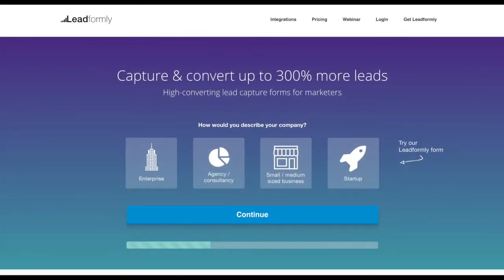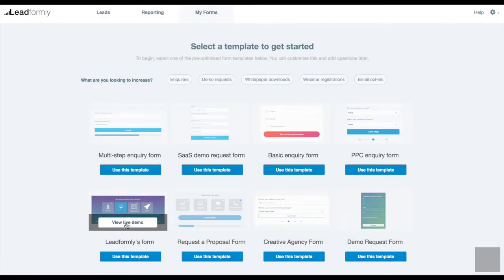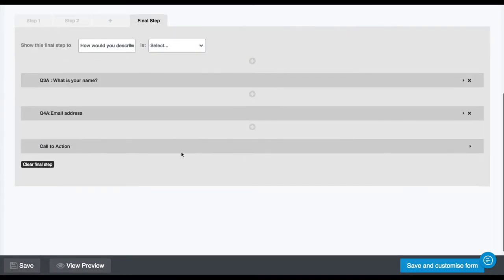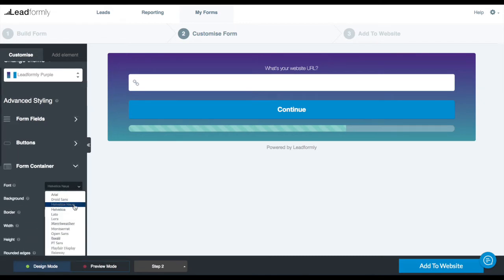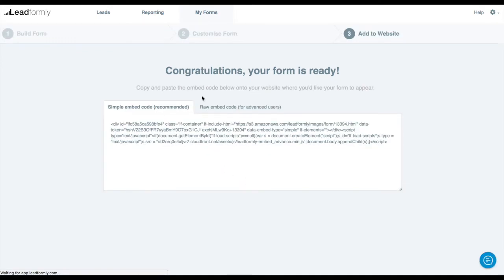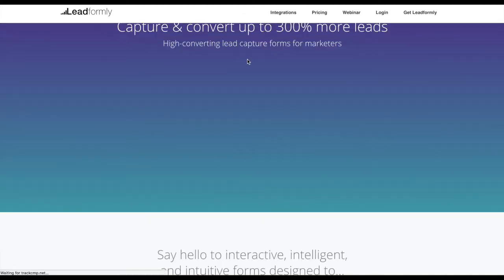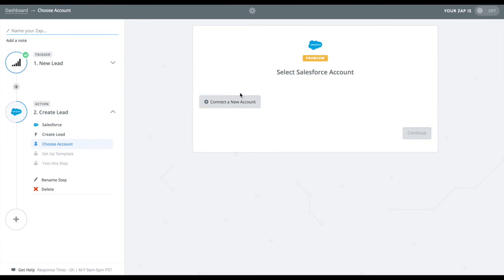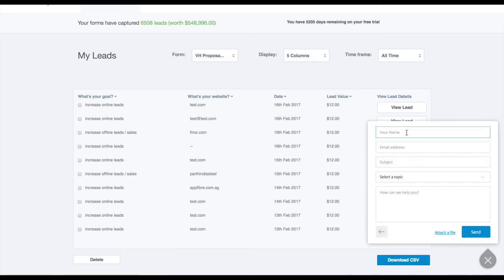Leadformly Demo : Building the Leadformly Homepage Form in Leadformly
In this video, Marcus walks through how to build a form in Leadformly, embed it into your website, and integrate it with your CRM using Zapier.